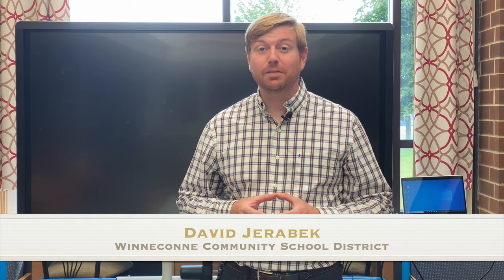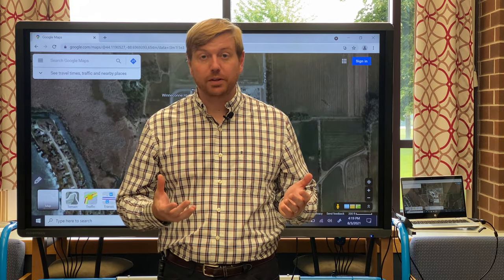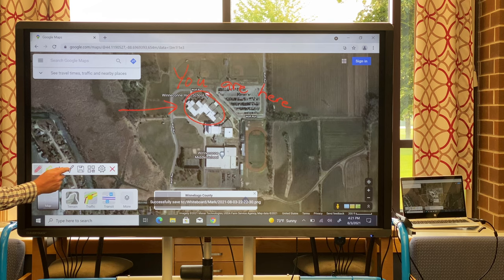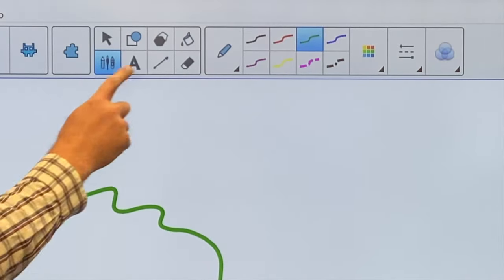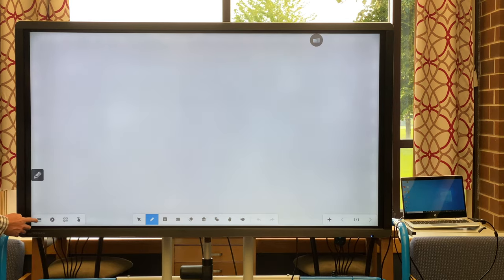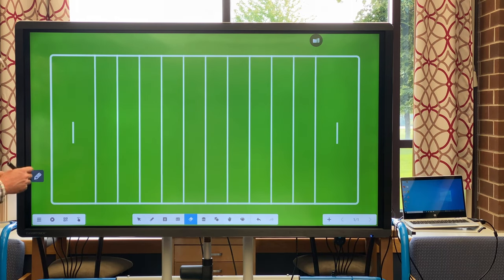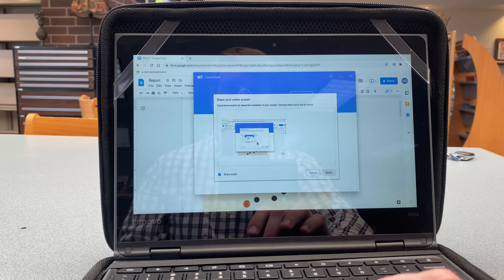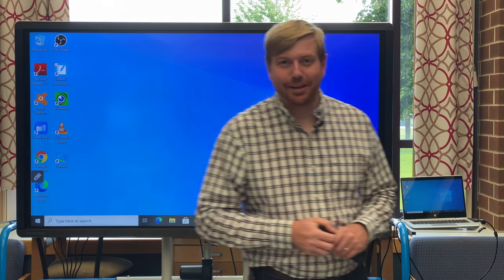Clevertouch Board Intro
This video was created for Winneconne teachers, but hopefully it can be of some benefit to other educators trying to utilize their Clevertouch interactive baord.